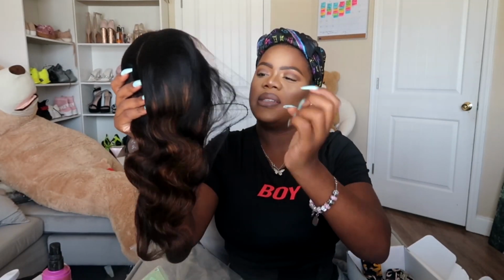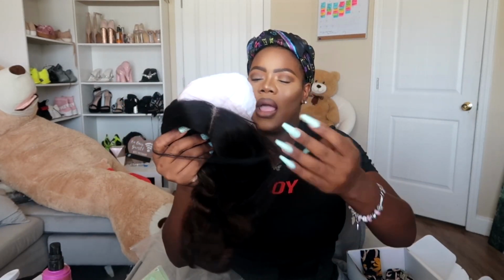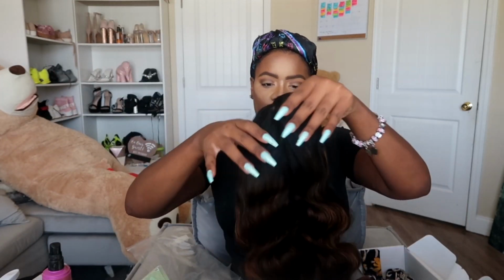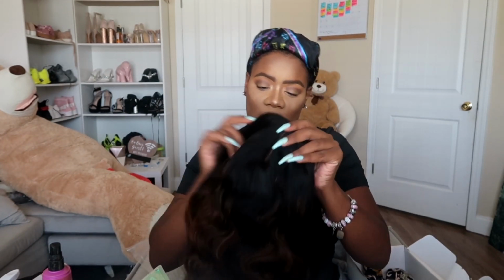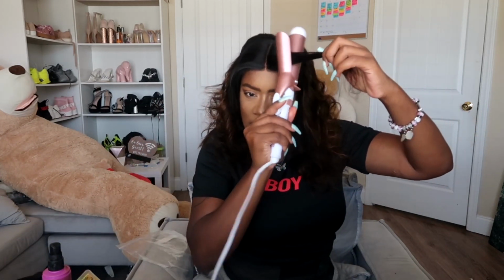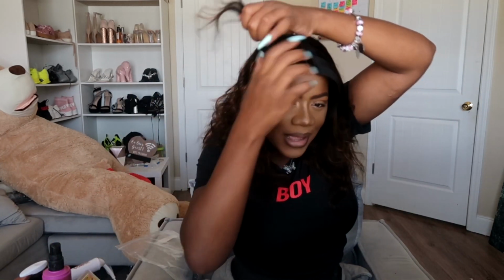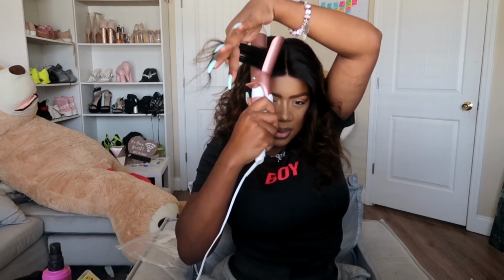BEAUTY FOREVER T-Part Wig Review| Honest Review.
6% extra disount code： BFhair006

Video wig link: Forever Beauty Hair